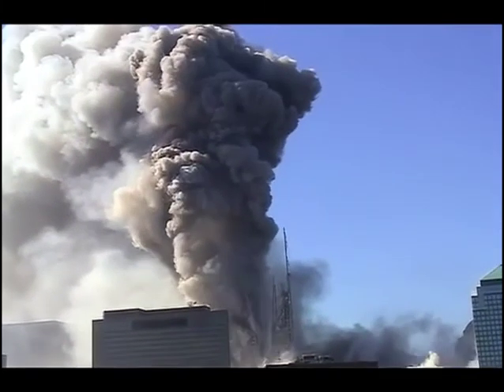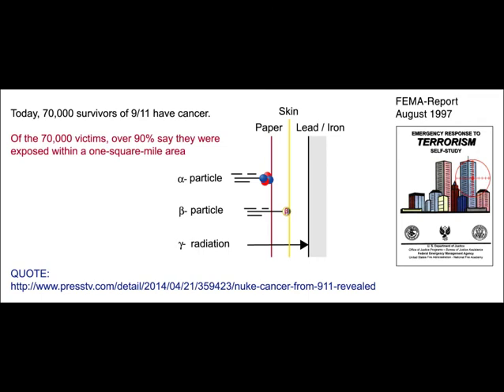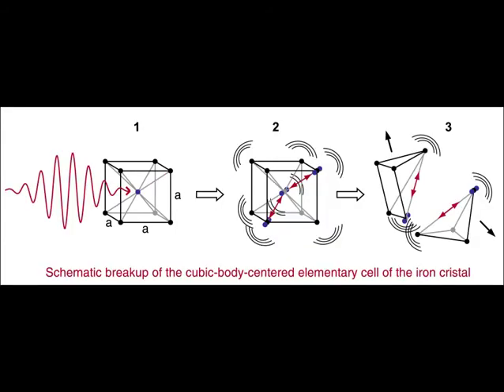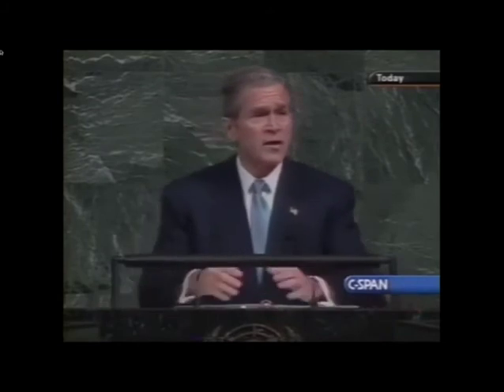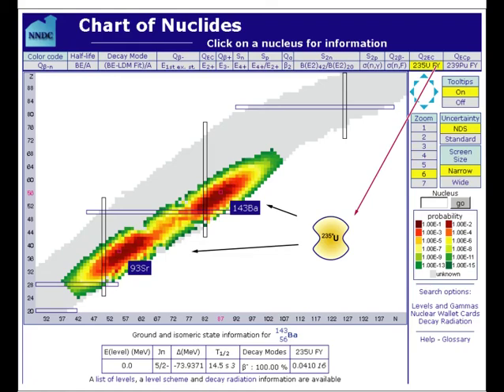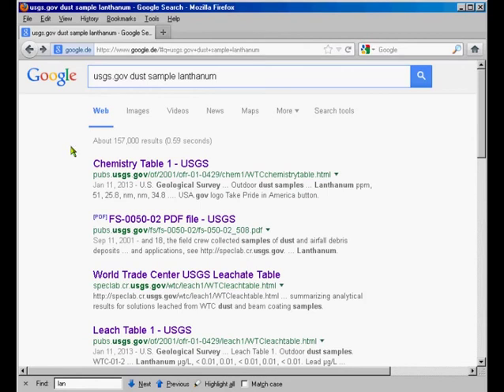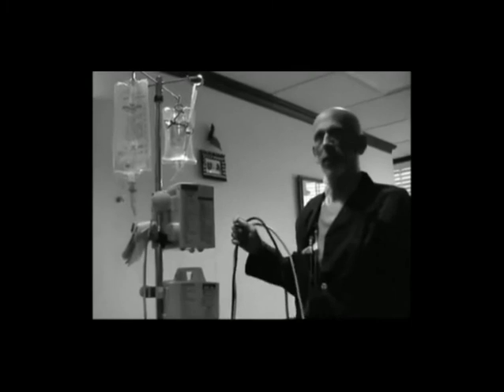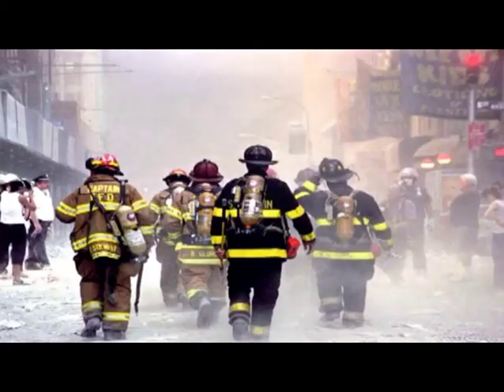911history TrailerX 07 EMP Impuls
Effects of the underground nuclear explosion in NewYork on 9/11: EMP impuls, evaporation of the World Trade Center, microscopic iron droplets, non-radioactive iron isotopes after neutron absorption, molecular dissociation of the atomic lattice of iron (pulverization of iron, iron powder), while paper is staying intact.